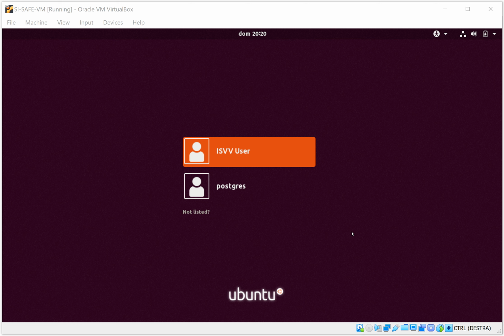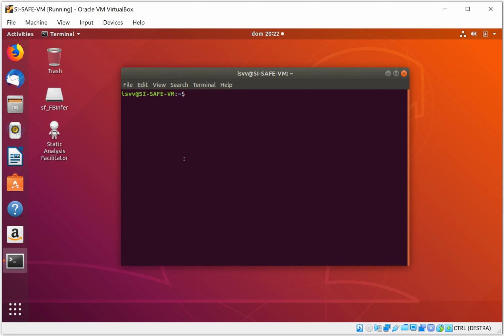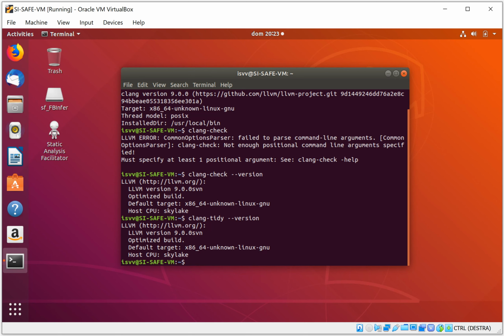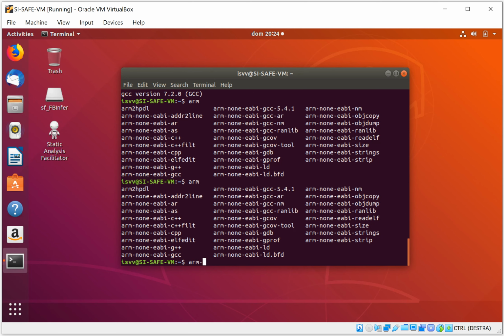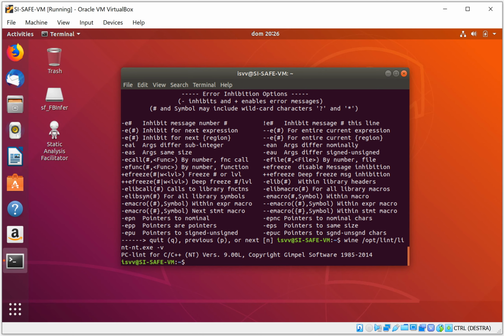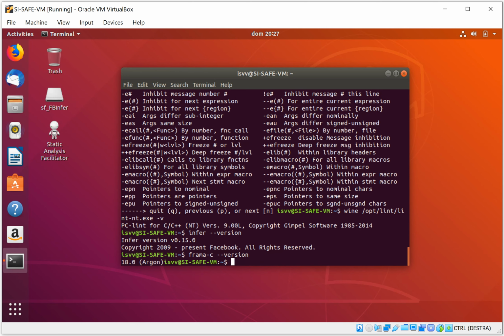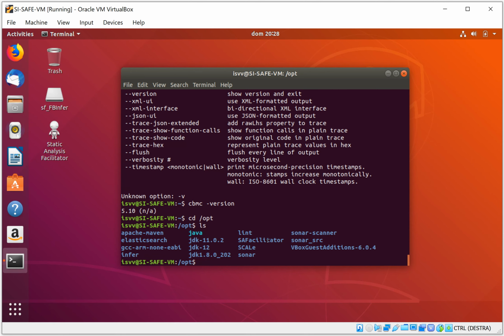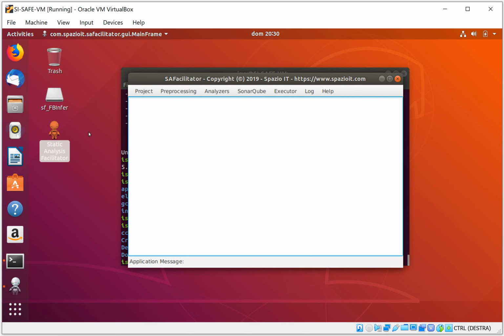SAFe Toolset - A Visit to the VM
This video show the tools available inside the SAFe Toolset VM